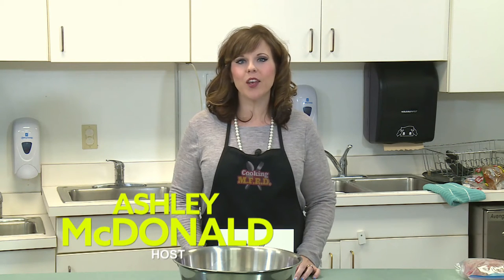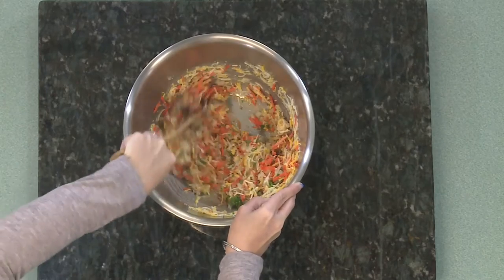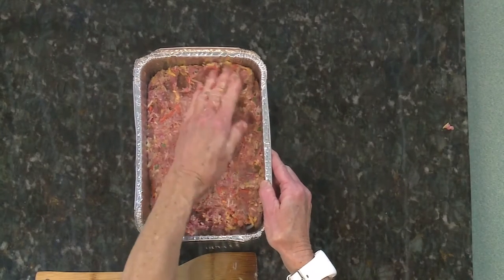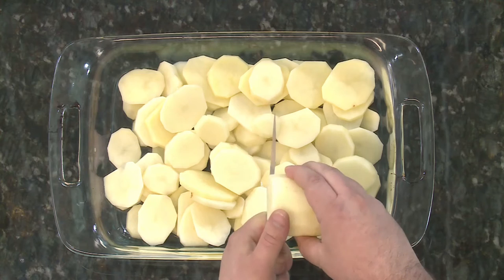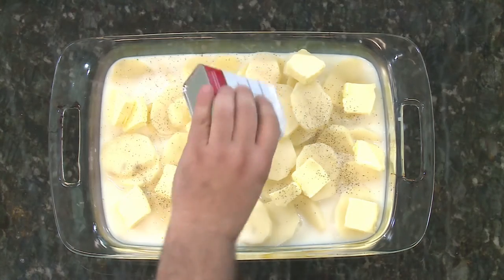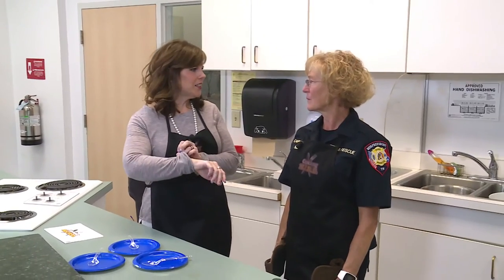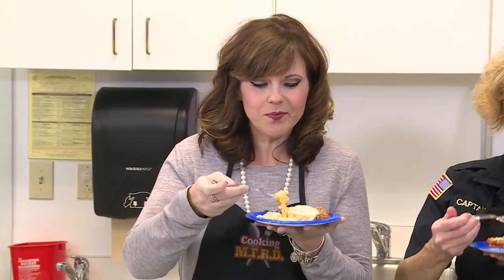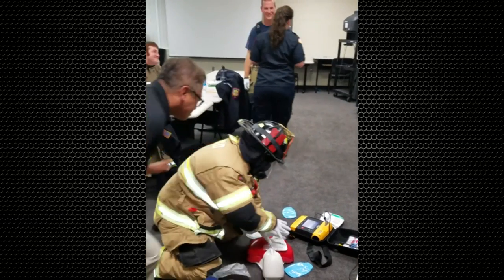Cooking with MFRD-Meatloaf and Cheesy Potatoes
MFRD Captain Nora Smith is back with her popular meatloaf recipe.  Firefighter Kevin Madachik also shares a great side dish - cheesy potatoes.